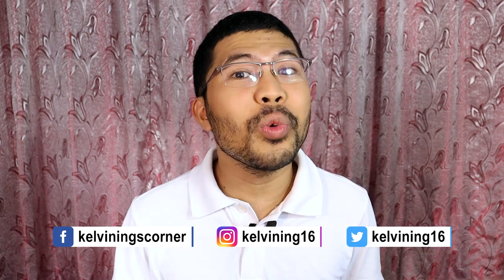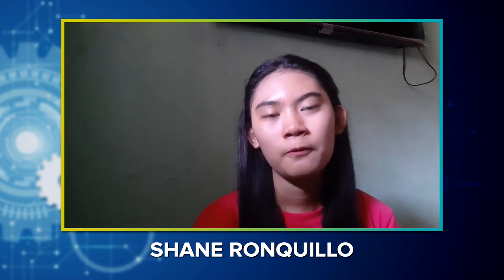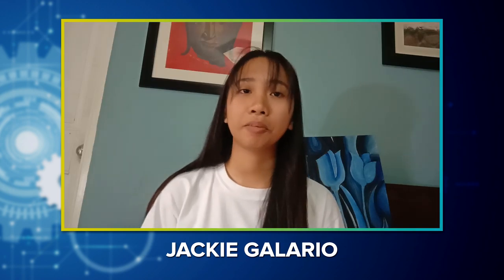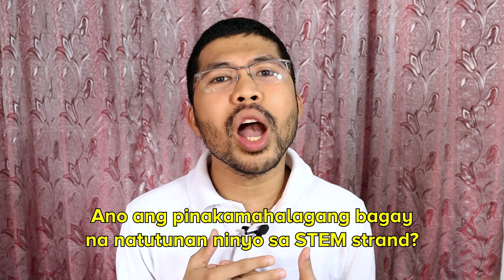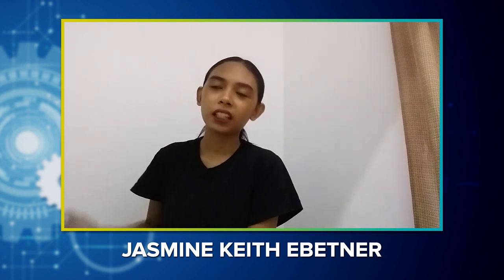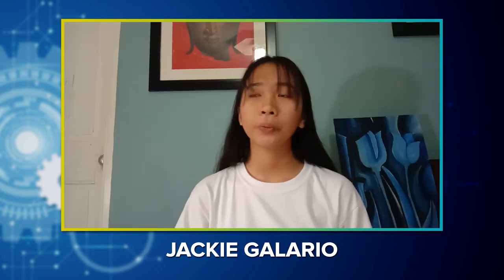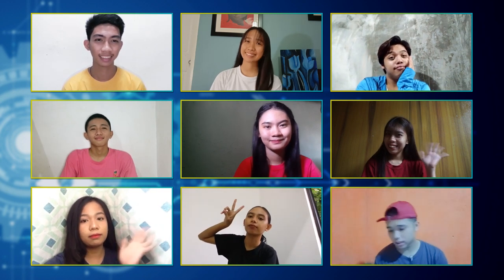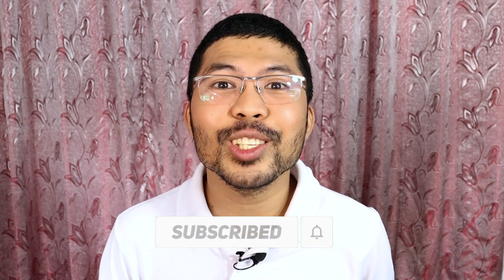STEM Strand Q&A: What to Expect in STEM? | Mahirap ba ang STEM? | DepEd Opening of Classes 2020-2021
Gaano nga ba kahirap ang STEM Strand?

In this vlog, nag-share ang mga former and current student ng Senior High School under Science, Technology, Engineering and Mathematics (STEM) Strand ng kanilang mga naging experience o karanasan sa pagkuha ng strand na ito.

Aside from the tips at advice, ibinahagi rin nila ang mga most exciting and most challenging experience sa STEM strand. Ano nga ba ang dapat paghandaan ng mga future STEM student sa strand na ito? Mahirap nga ba talaga ito?

Follow me and let's keep in touch!